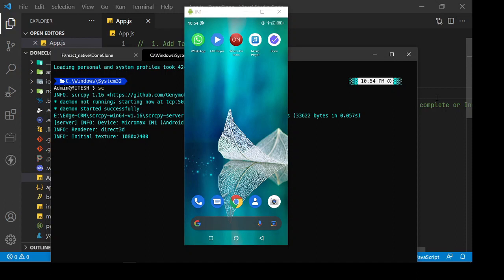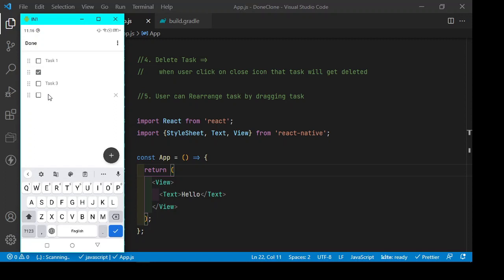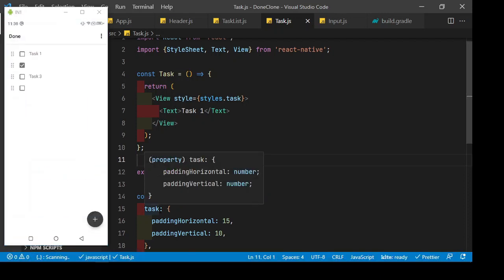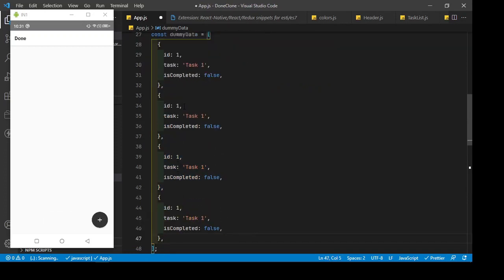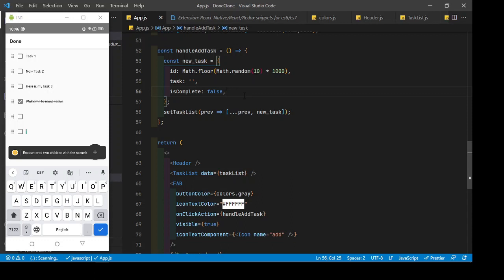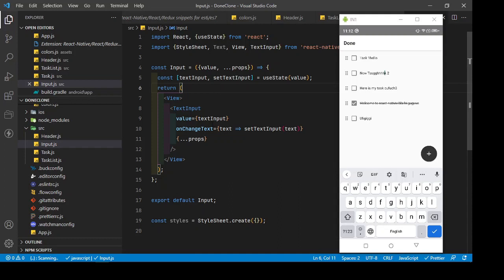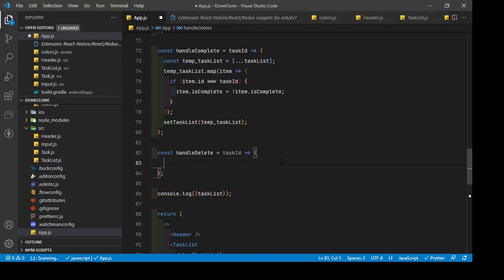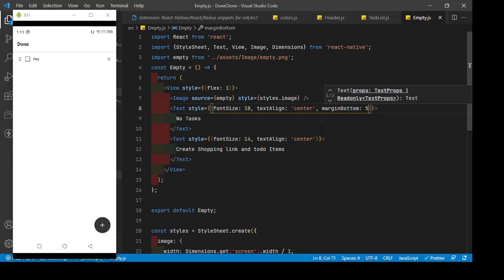React Native Tutorial | TODO App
These tutorials are without any preparation just to ensure that what actual problem we face during development.

And it is ok to Google that problem.